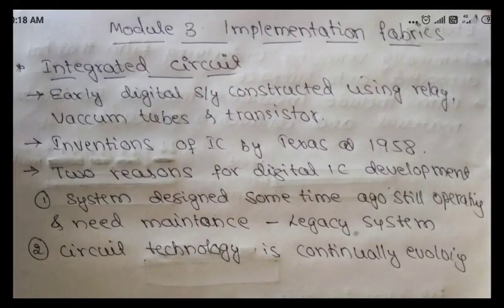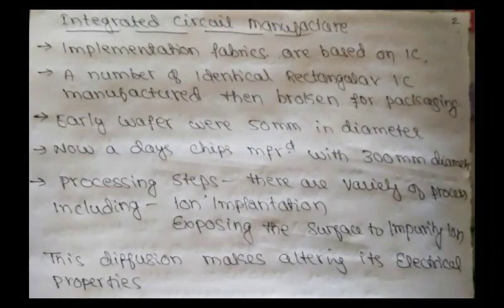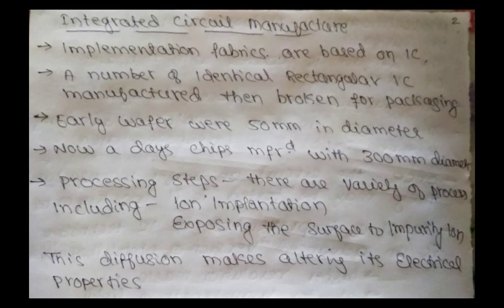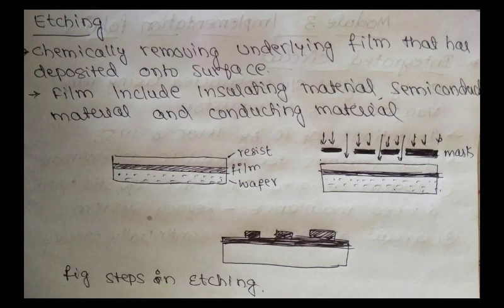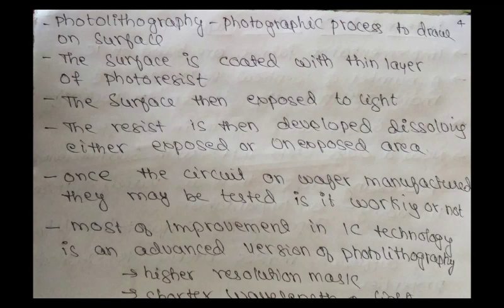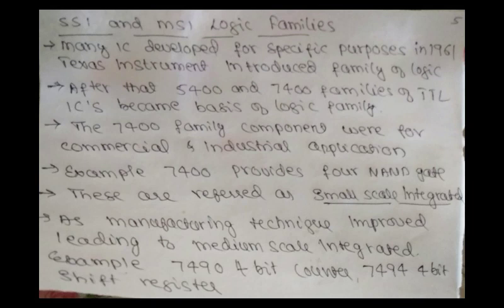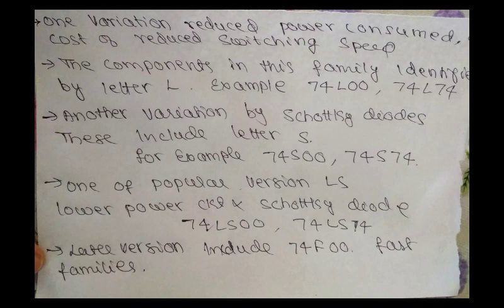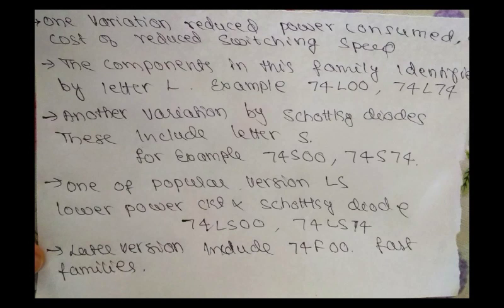17ec663 DSDV Module 3 PAvan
Ic MANUFACTURING SSI MSI